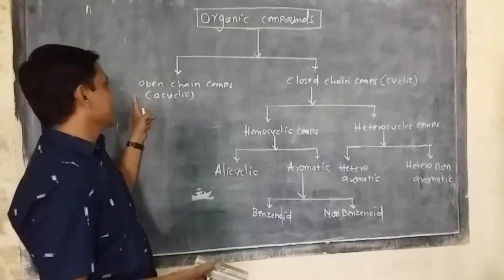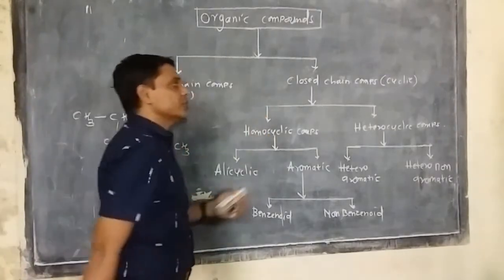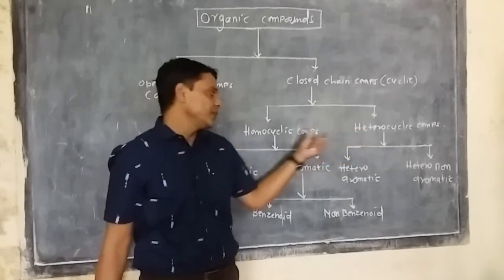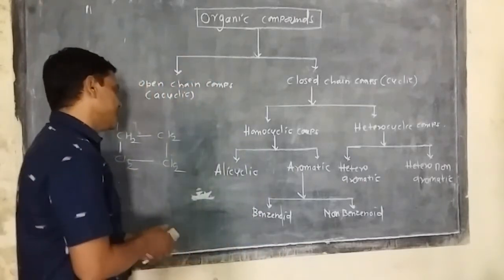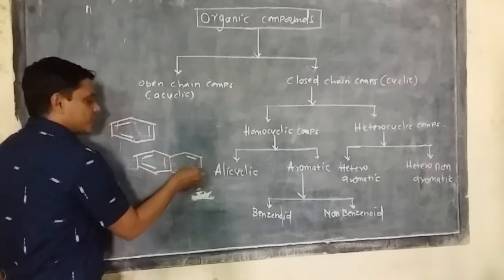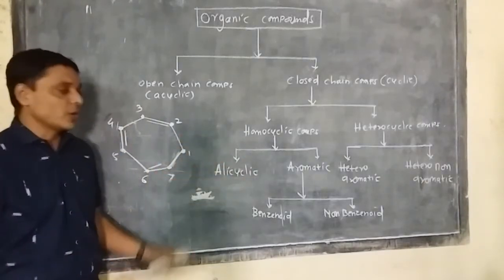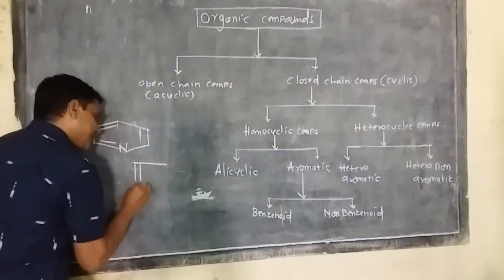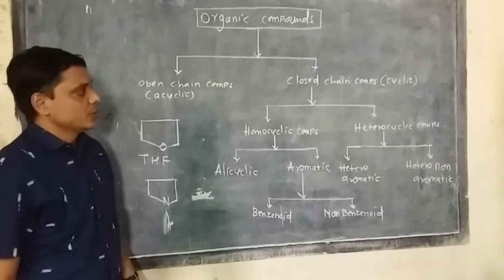14.Classification of Organic Compounds...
By Prakash Chaudhari